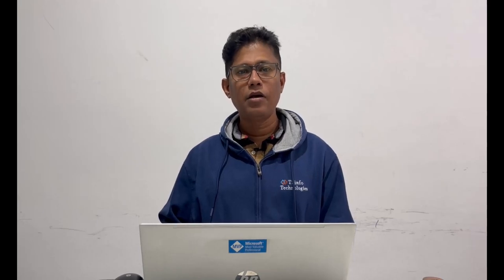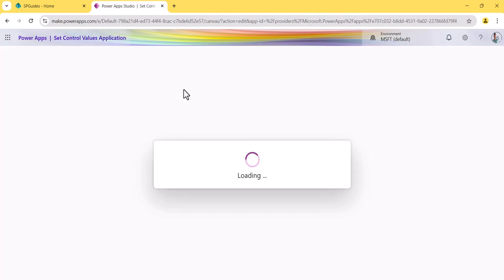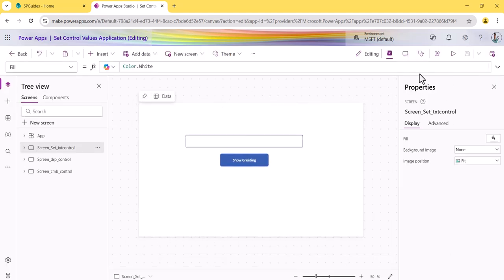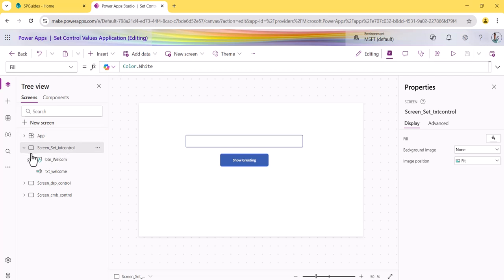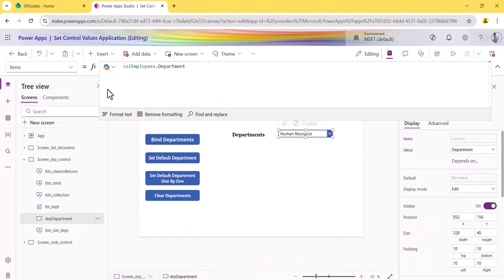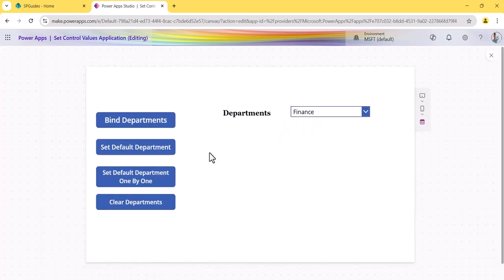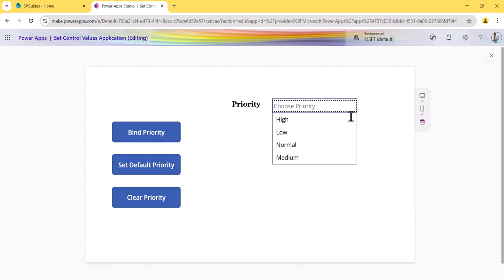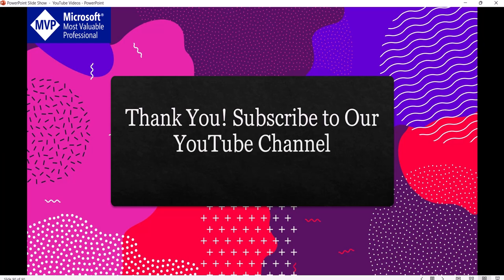How to Set Control Value in Button Click on Power Apps - Textbox, Dropdown, Combo Box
In this Power Apps tutorial video, I'll explain how to set control values, such as textbox, dropdown, and combobox, using a button click event.
I'll cover the following topics:
1. Set textbox value on button click in Power Apps
2. Set dropdown value on button click in Power Apps
3. Set combobox value on button click in Power Apps
Throughout the video, I'll provide step-by-step instructions, practical examples, and best practices to help you effectively set control values on button clicks in your Power Apps projects.
By the end of this tutorial, I'll ensure that you have a solid understanding of how to set control values for textboxes, dropdowns, and comboboxes using button click events in Power Apps.